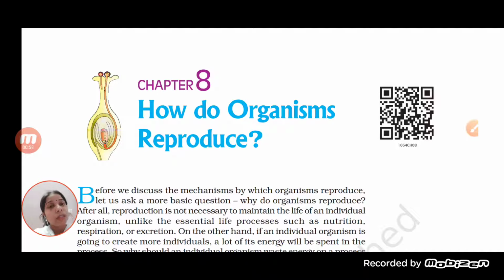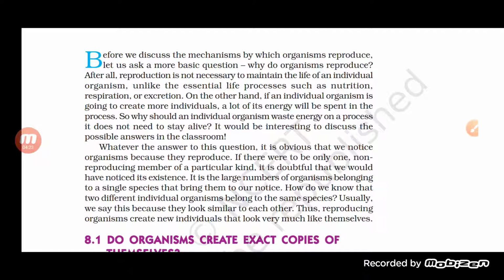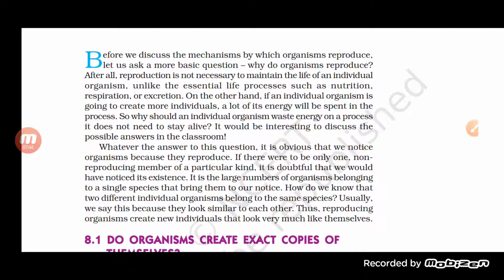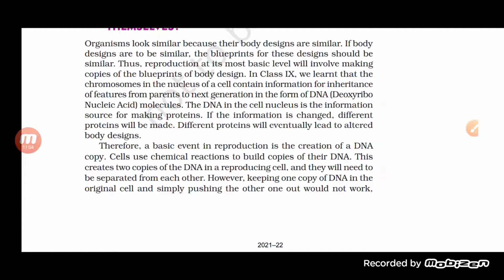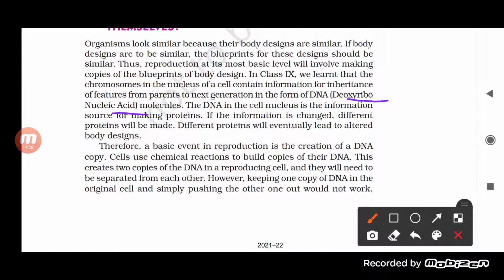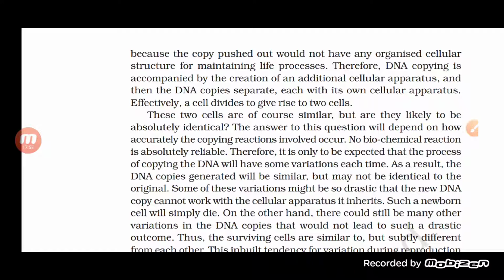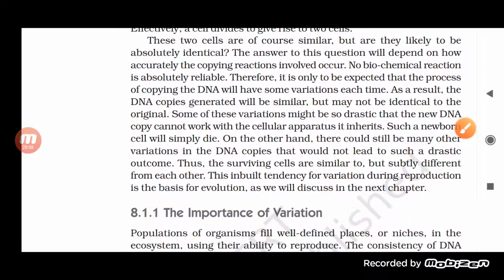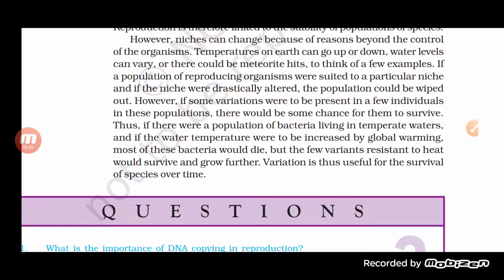Class X science 16-09-2021 by Ms Mridulata upadhyay How do organisms reproduce?